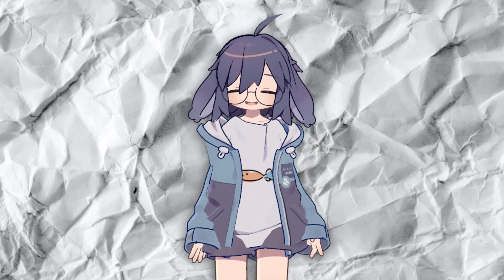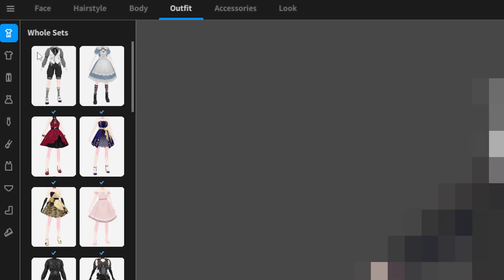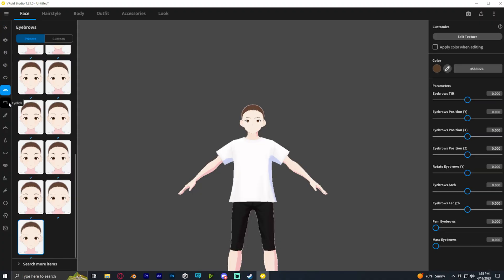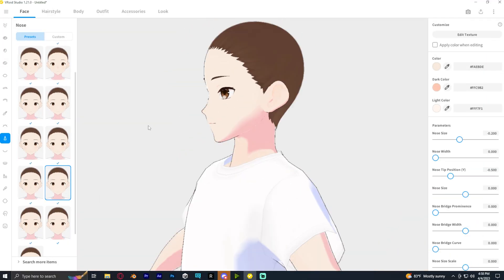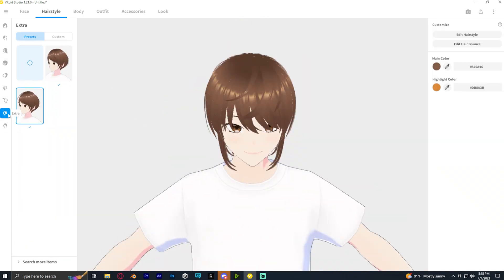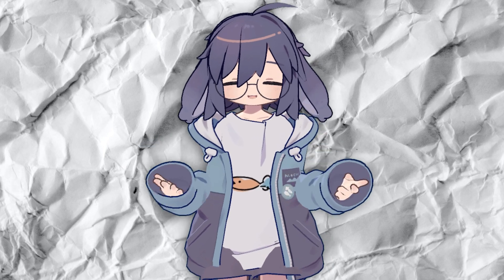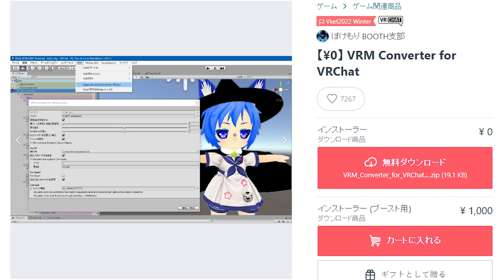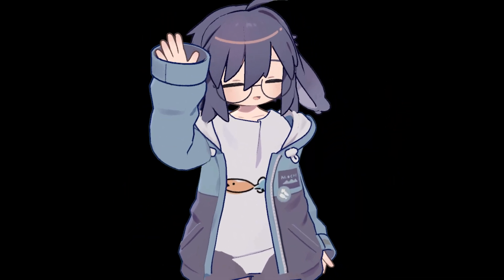Making a Basic Anime Style Avatar for VRCHAT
I go about making an anime style  avatar in Vroid Studios to see how hard it is compared to Blender. Lets just say it was way too easy lol.
MUSIC Credit